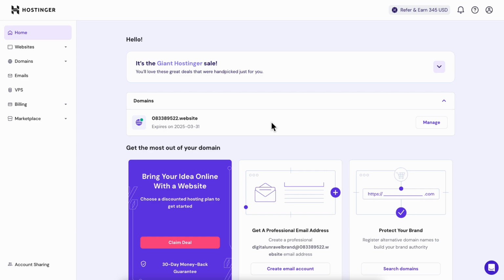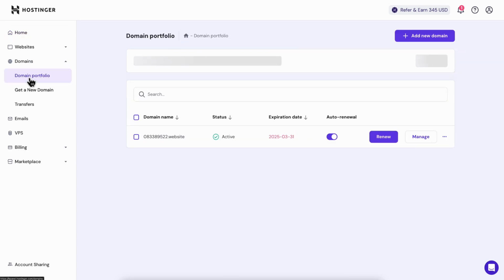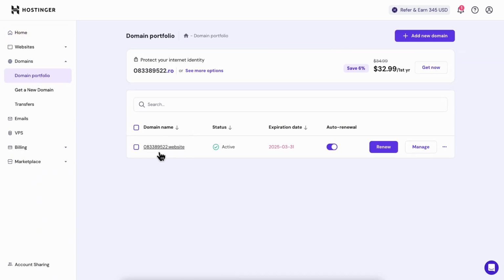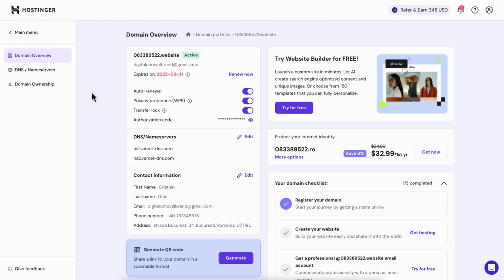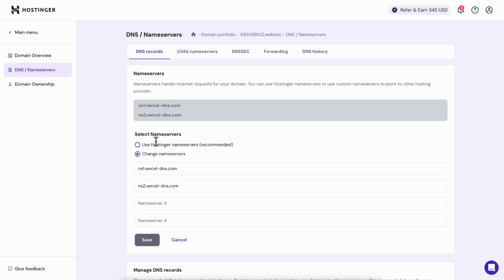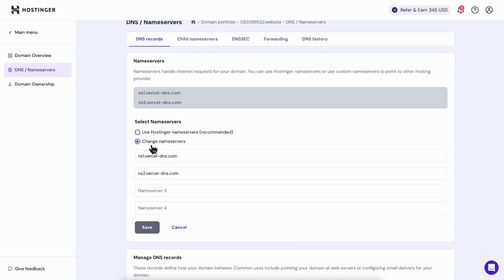How To Change Nameservers in Hostinger (2025)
Learn how to change nameservers in Hostinger with this step-by-step tutorial. This guide covers accessing domain settings, updating nameservers, and ensuring a smooth DNS transition. Perfect for website owners and developers managing domain configurations. Watch now to update your nameservers in Hostinger easily.